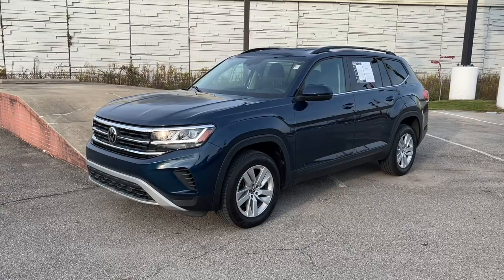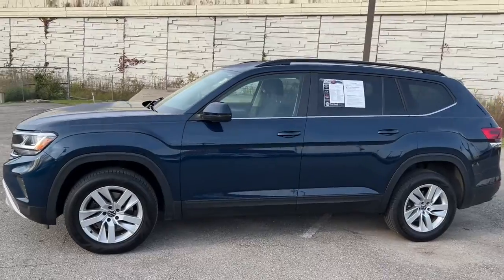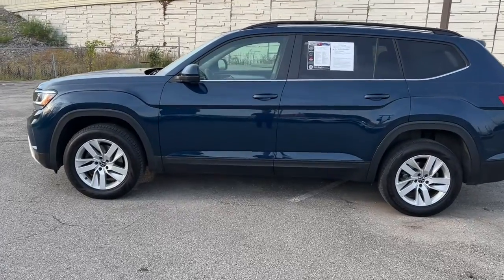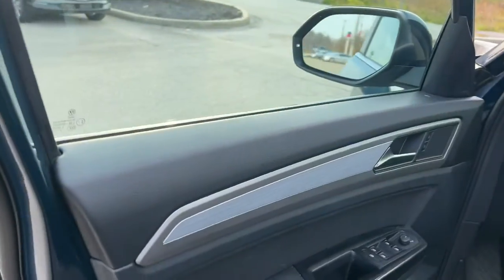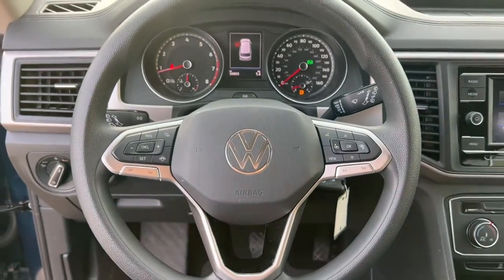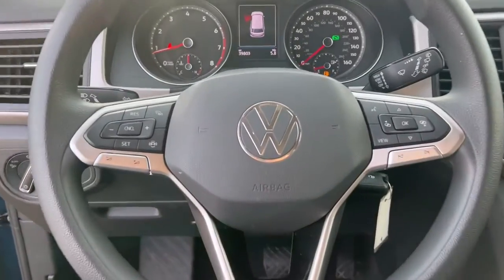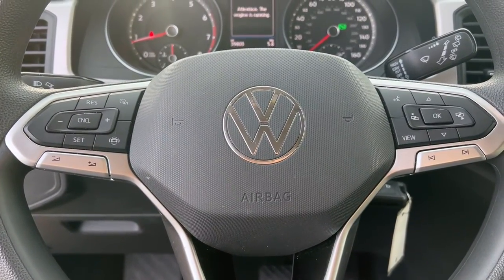2021 Volkswagen Atlas Westfield, Carmel, Fishers, Noblesville, Indianapolis, IN WL22345B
Blue Used 2021 Volkswagen Atlas 2.0T S available in Westfield, Indiana at Tom Roush Mazda. Servicing the Carmel, Fishers, Noblesville, Indianapolis, IN area.